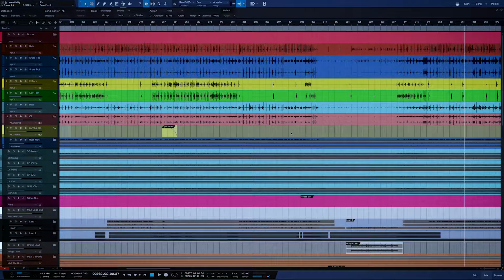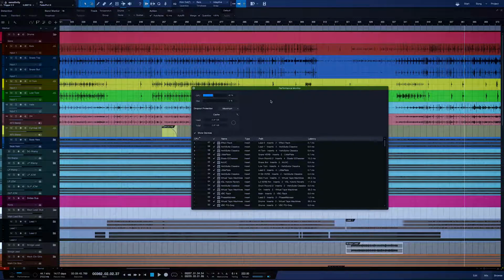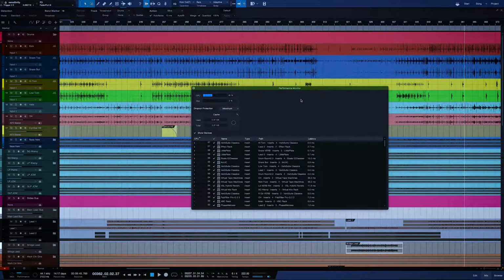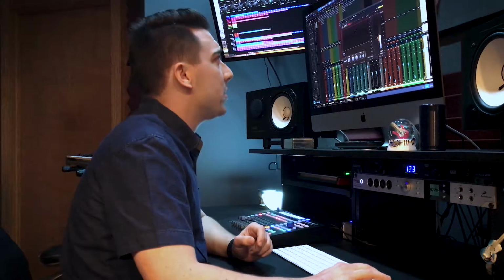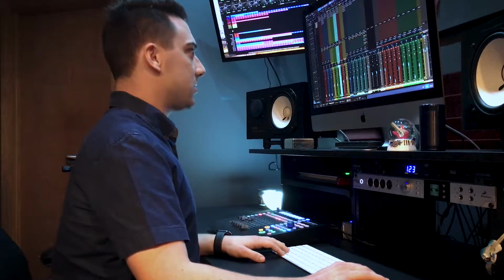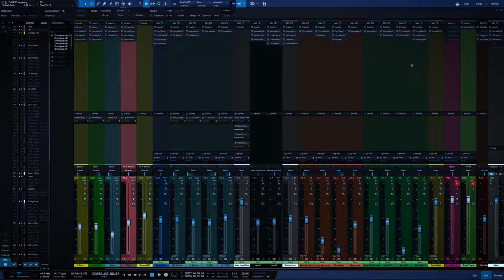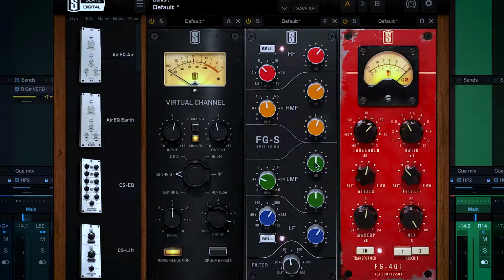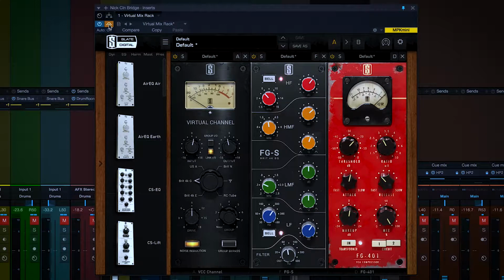5 Mixing Truths For Audio Production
Welcome music friends to my channel's first mixing video!
I'm humbled you have taken the time to watch this video!

Music is a passion, it is never-ending...let's learn from each other!

Video Edit: Tom Sochan